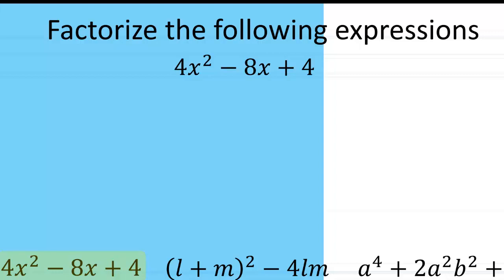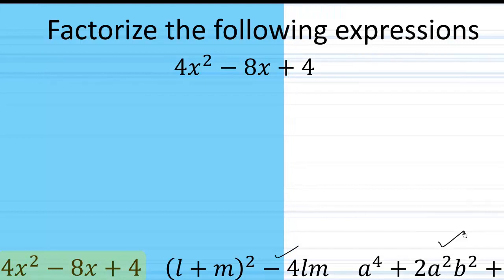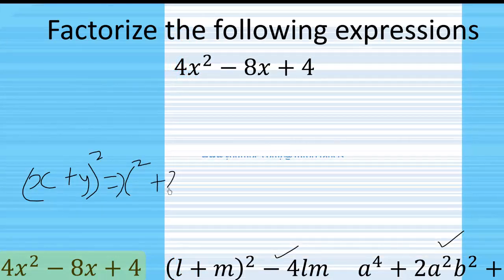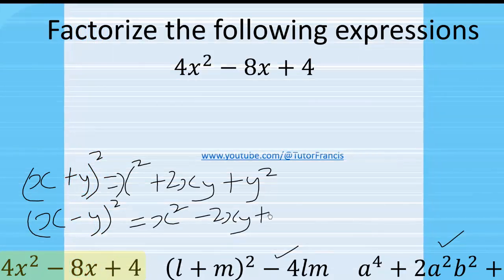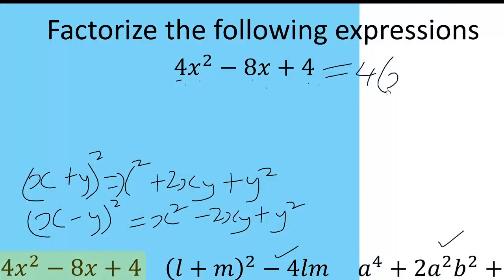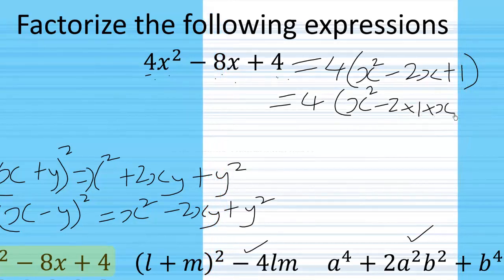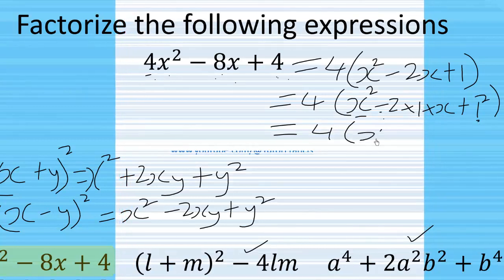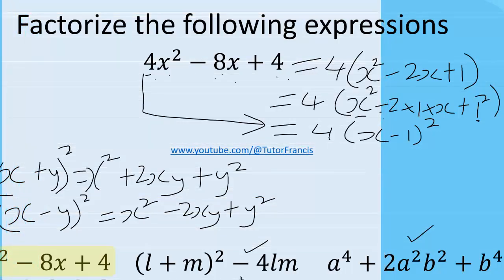How to factorize 4x²-8x+4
Factorization of Algebraic Expressions using perfect square identity